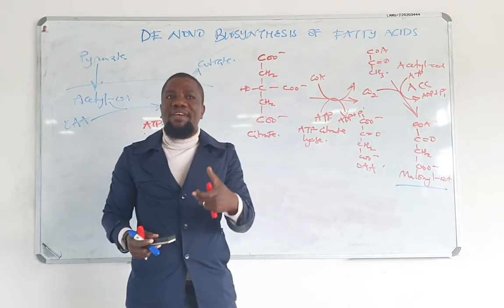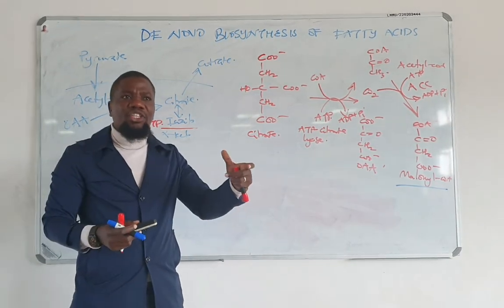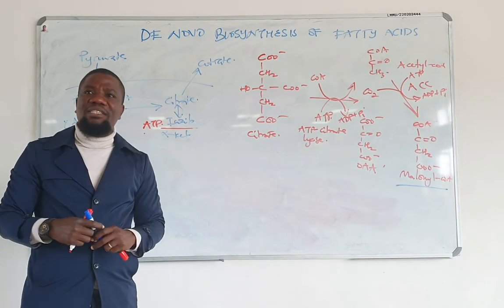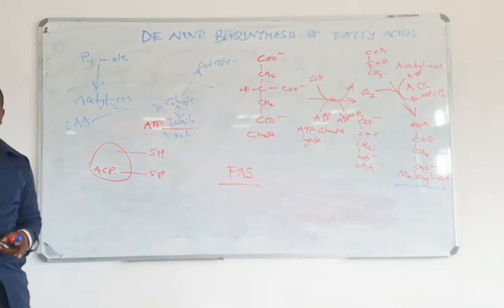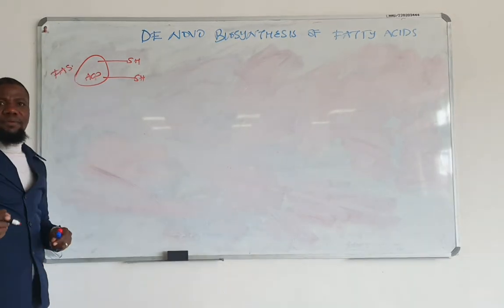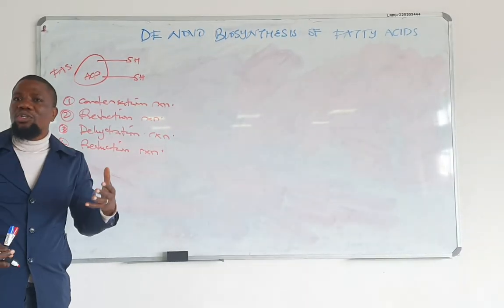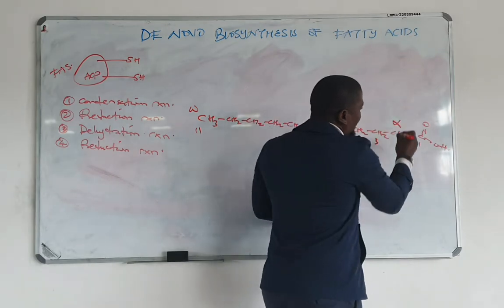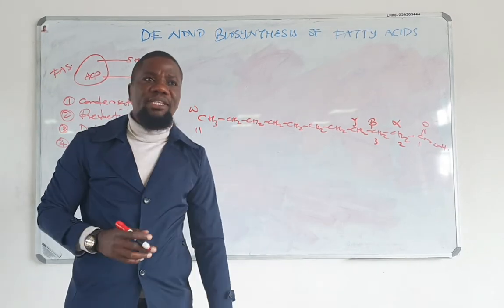De novo Fatty acids synthesis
We discuss how day acids are synthesised from the citrate that worked as transporter of acetyl crops for day fatty acid synthesis.